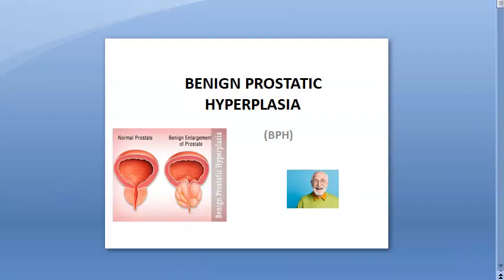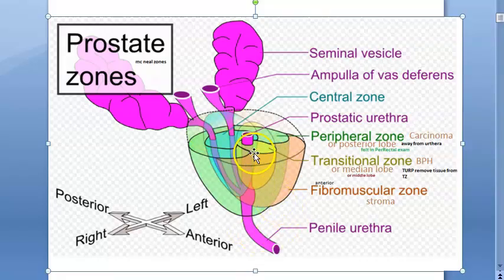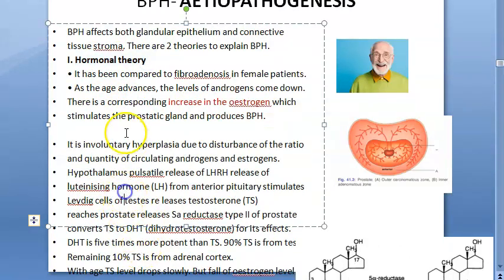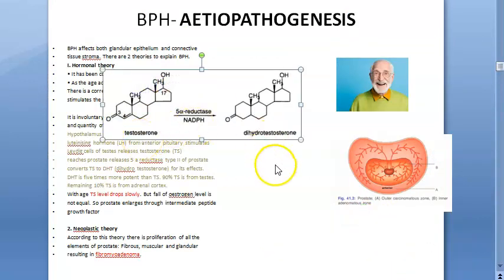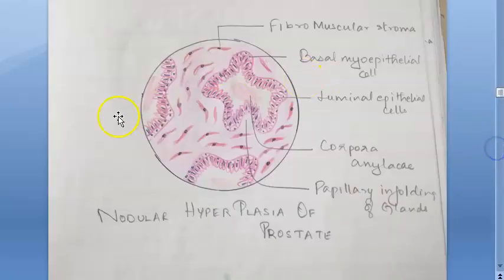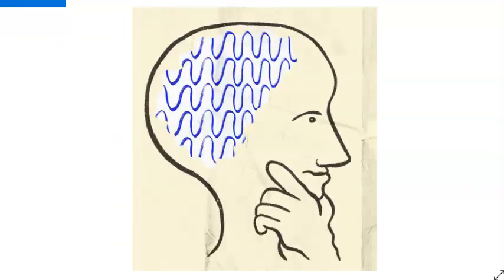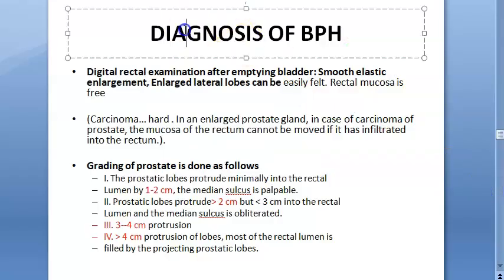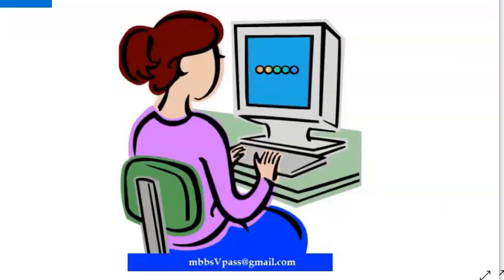Surgery 979 a BPH Benign Prostate Zone hyperplasia Symptom Differential Complication IPSS Prostatism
4:00 Causes - DHT increase prostate cells... Though Testosterone less.. DHT is the problem
10:25 Microscopy
11:00 Clinical Features Symptoms
14:50 Complications, Microscopy Real
15:30 Diagnosis Grading
16:30 Differential DD